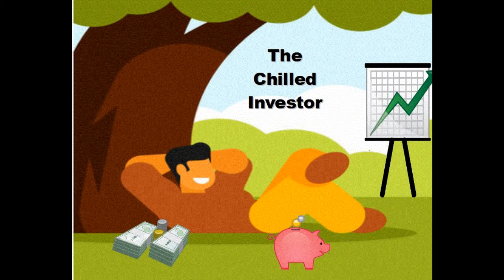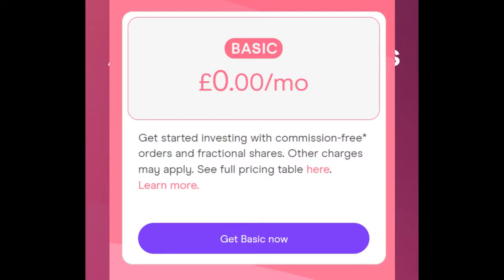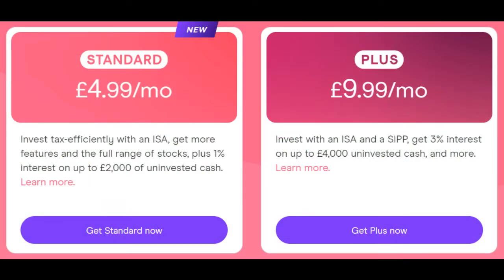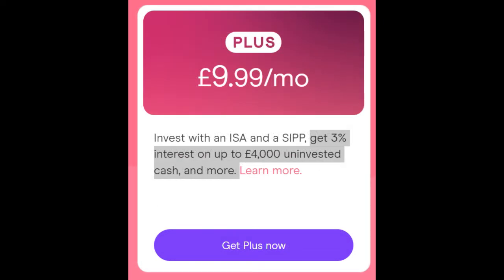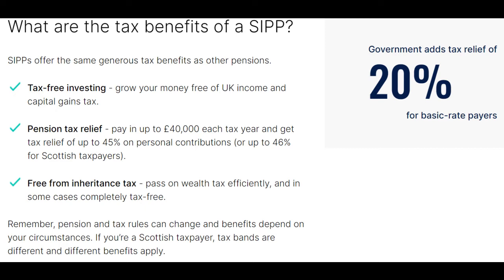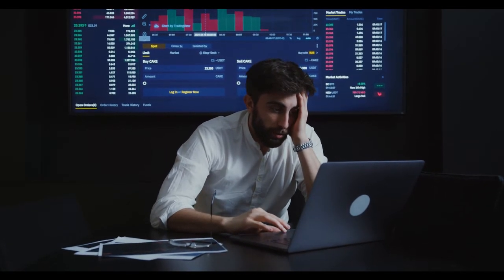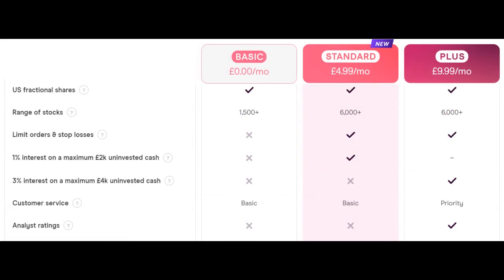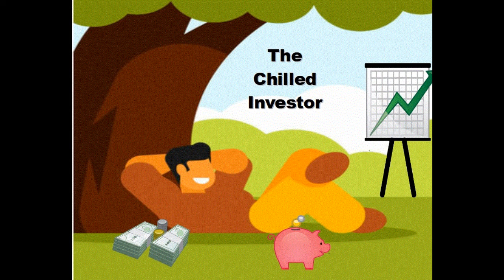My thoughts on the Freetrade accounts on offer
This is a brief look into what Freetrade offer, and what I personally think, there are many more providers available but i'm just looking at one at a time.
I don't have a Freetrade account and this is not a recommendation this, nor is this financial advice, although I would always suggest doing your own research and or seeking professional advice.